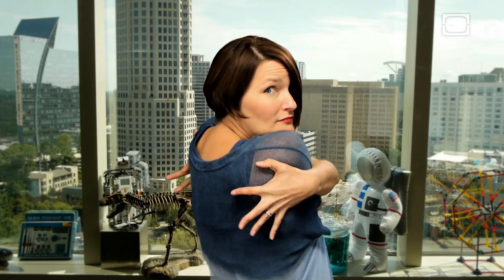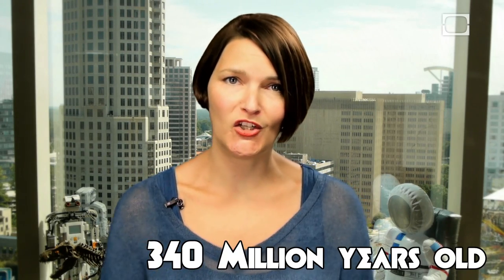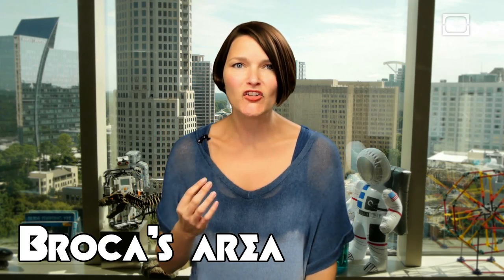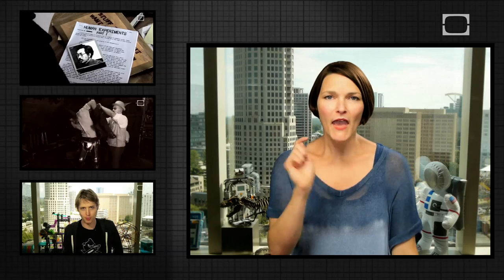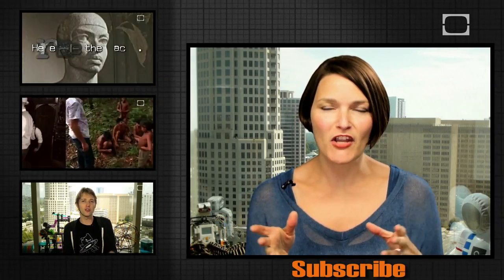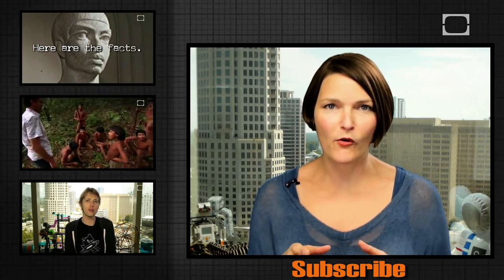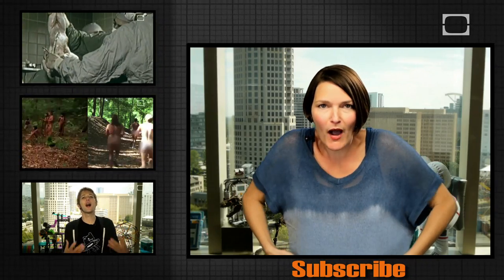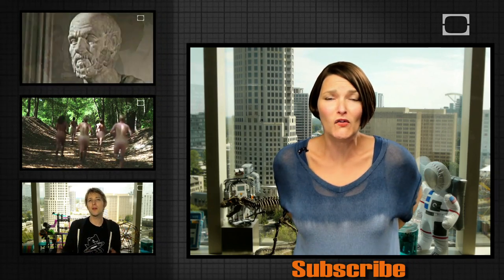5 Weirdest Things About Hands - Epic Science #58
They're kind of weird and floppy looking. But without them we'd be pretty helpless. Learn more about the humble hand in this video from Stuff to Blow Your Mind.